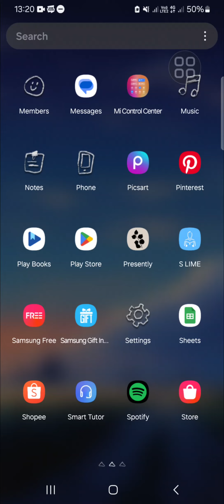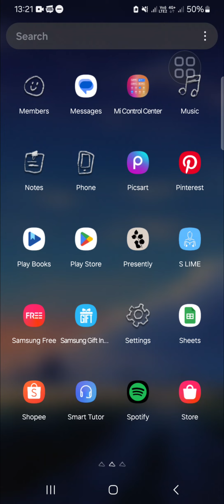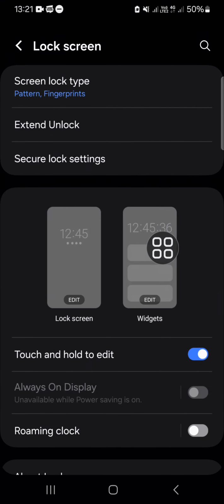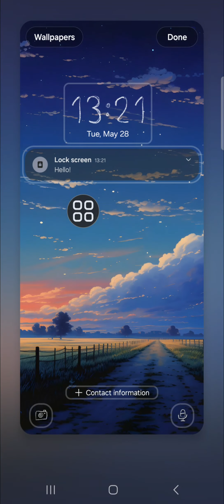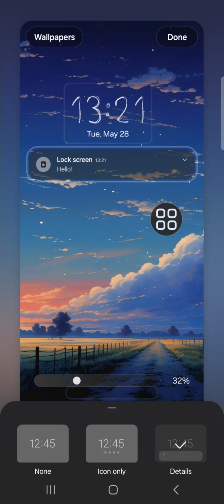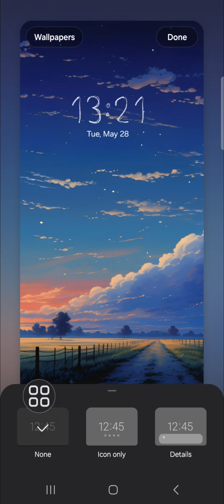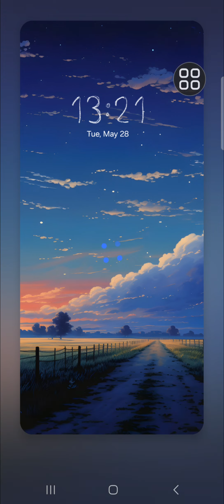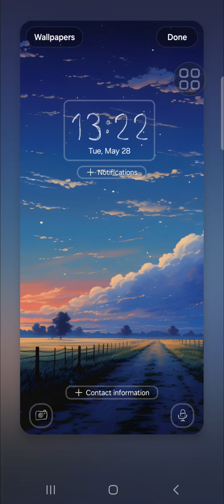Annoyed by Message Notifications on Lock Screen? How to Hide Messages on Samsung's Lock Screen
Are you tired of seeing message notifications on your lock screen? In this video, we'll show you how to hide messages on your Samsung lock screen to keep your notifications private and your screen clutter-free. Check this out!